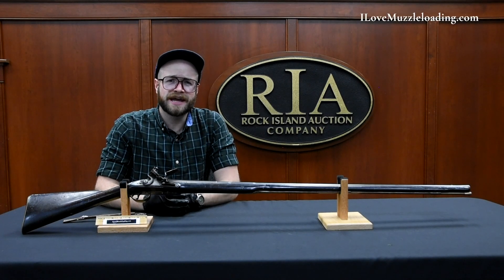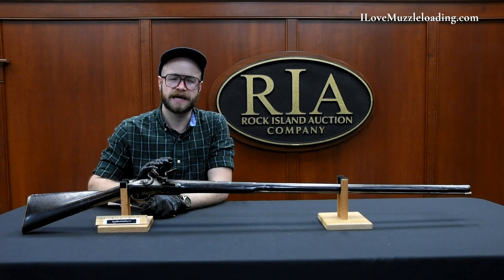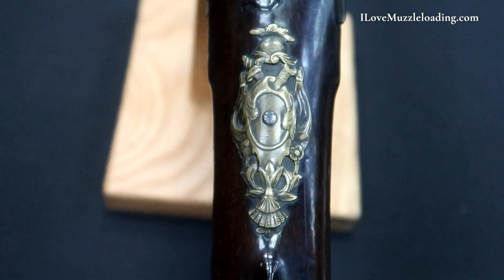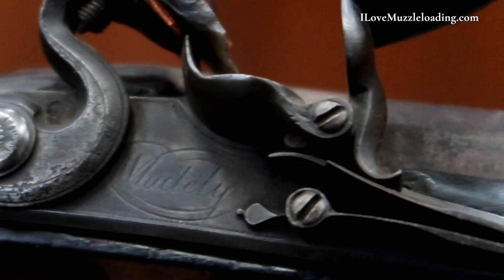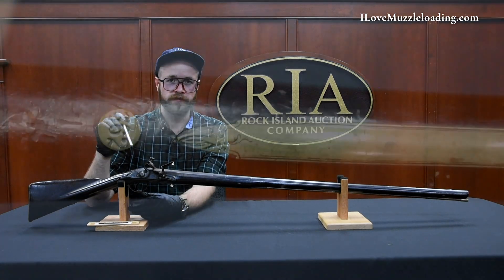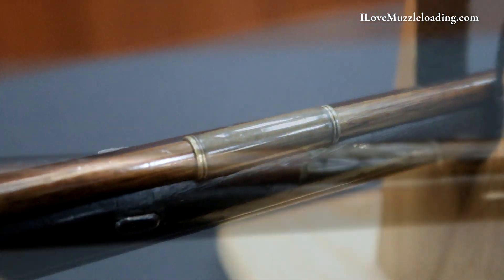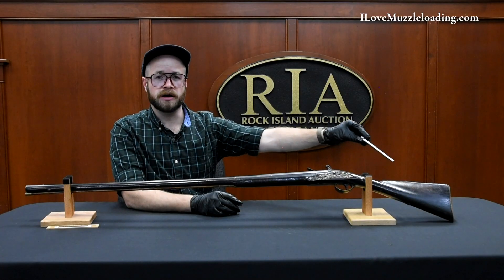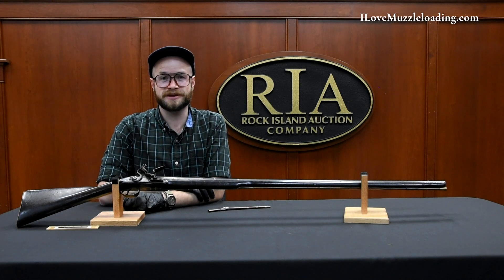Whatley Flintlock Fowling Piece with Relief Carved Stock | Detailed Overview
The flat, beveled lock plate is signed "Whately" at the center and has a frizzen roller, border and scroll engraving, and a goose-neck cock. The smoothbore, multi-stage barrel has silver blade front sight with tear drop base, "crown/P" and "crown/V" proof marks flaking an "HH" maker's mark, and light engraving at the breech. The standing breech has a dished rear sight. The furniture is brass and includes some light engraving, nicely shaped finials, pierced armorial designs on the wrist escutcheon, pierced hunting theme design with dogs, game, and a hunter on the side plate. There is raised relief carving around the upper tang and brass inventory tag on the butt marked "562." Provenance: The Malcolm B. Troup, Captain, US Army, Retired Collection

VIDEO CHAPTERS